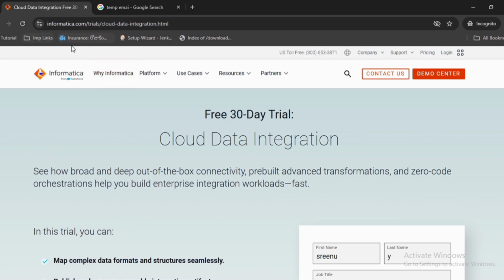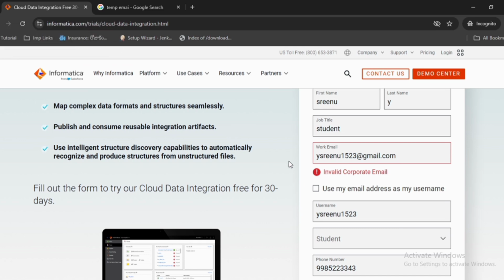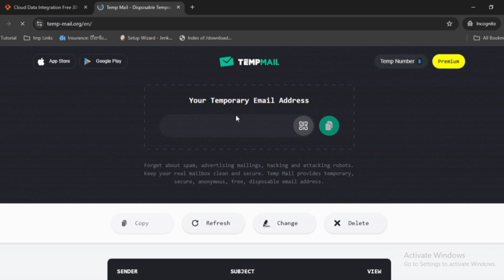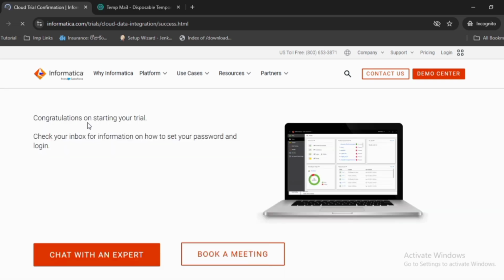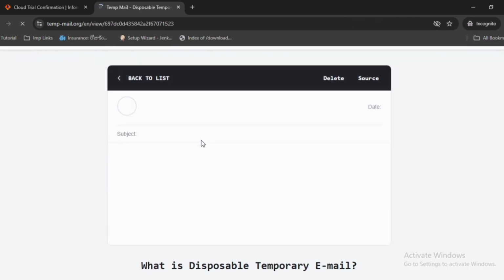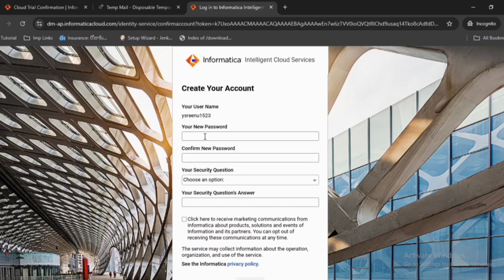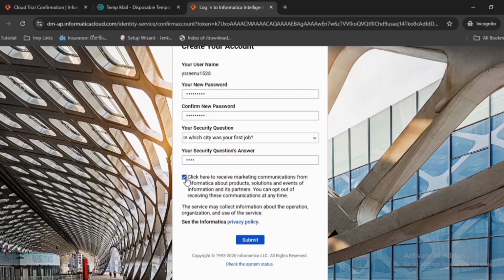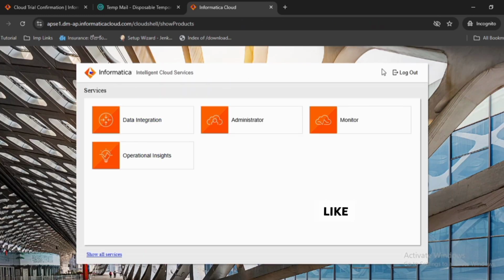IICS Tutorial: Create a Free Trial Account | Informatica Cloud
🚀 Try IICS FREE for 30 Days!
🎉 No Gmail or corporate account needed.
✅ Sign up today and experience seamless data integration and automation.